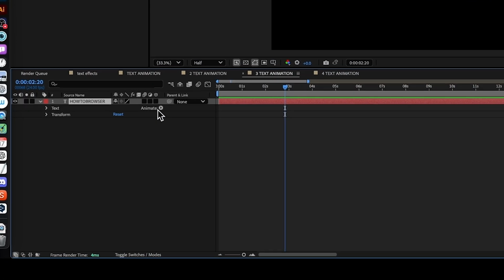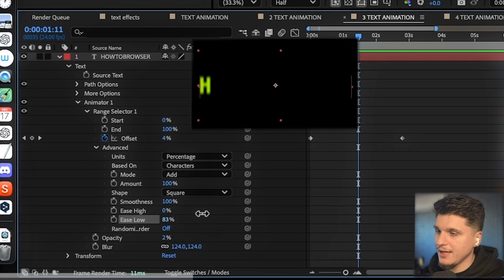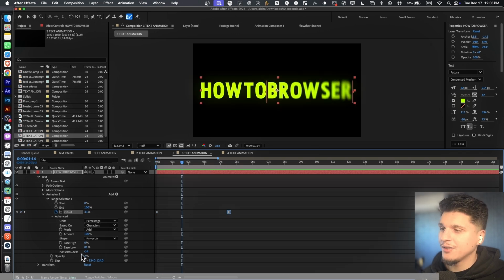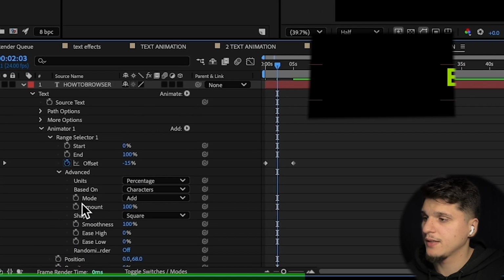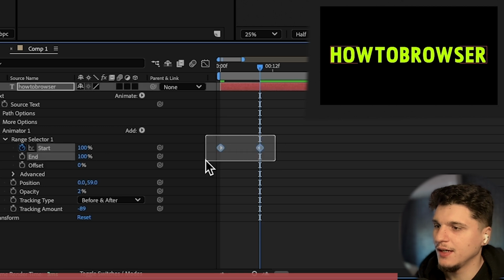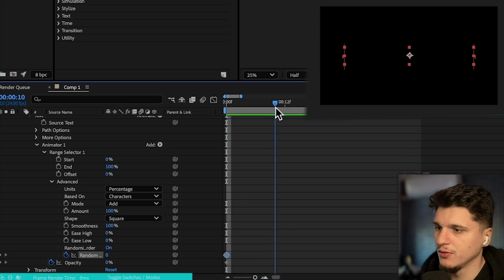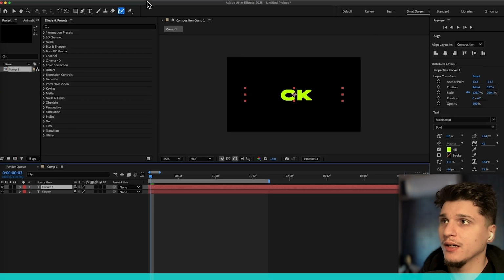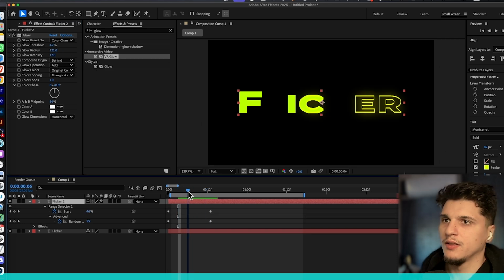3 Title Animations in After Effects After Effects Tutorial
In this tutorial, I’ll walk you through how to create 5 awesome title text animations in After Effects — and the best part? No plugins required! Whether you’re looking to create smooth, snappy, or cinematic title animations, I’ve got you covered. These easy-to-follow methods will help you make title animations for any project.

In this video, you’ll learn:
5 cool title animations in After Effects How to create smooth and snappy text effects Cinematic title animation tips Motion graphics techniques for beginner Step-by-step text animation tutorials